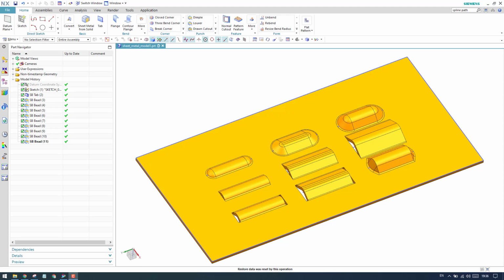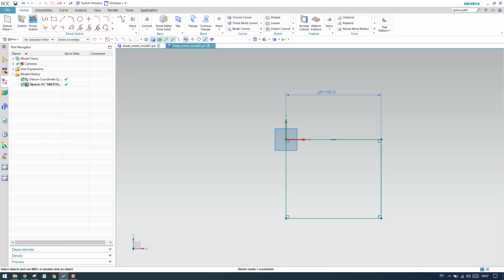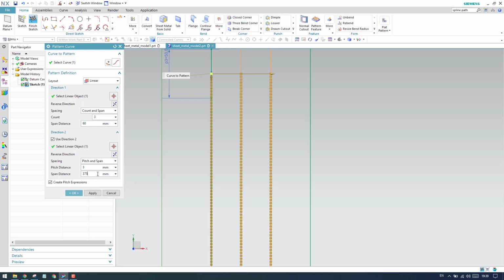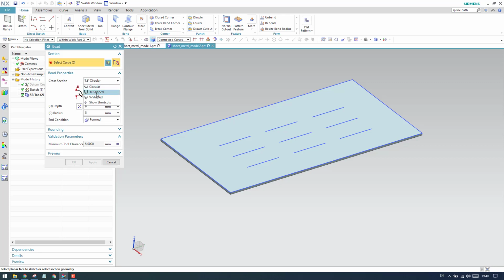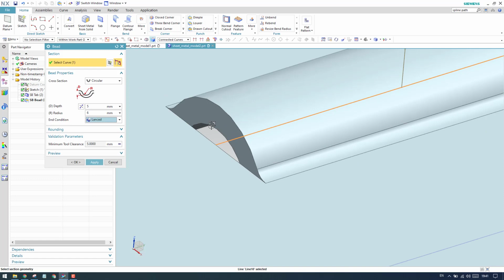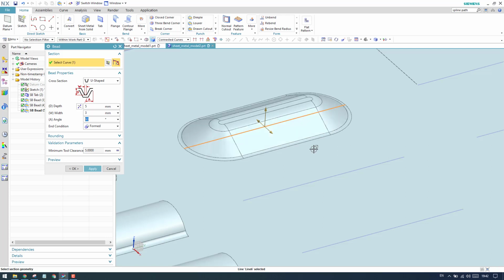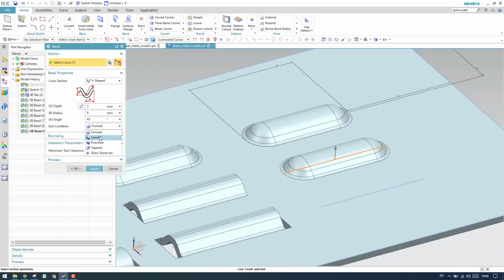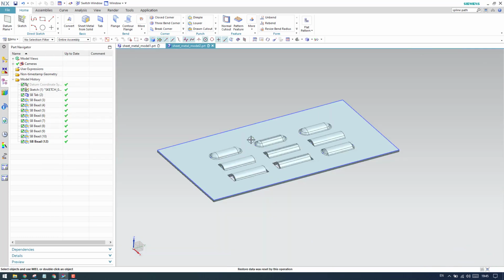Siemens Unigraphics NX-Sheet Metal || Bead Feature || All types of Beads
1. NX Electrical Routing/Wiring Harness
4. NX Sheet Metal Course

Lanced Bead
Punched Bead
Formed Bead

Circular Bead
U shape Bead
V Shape Bead